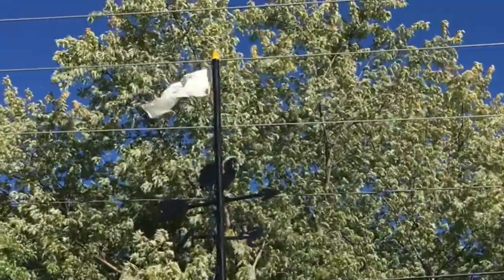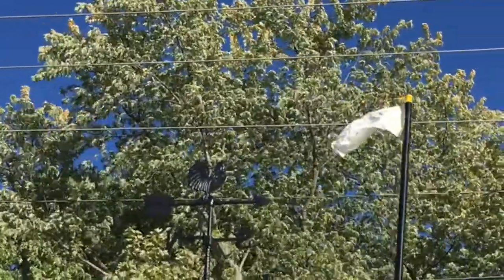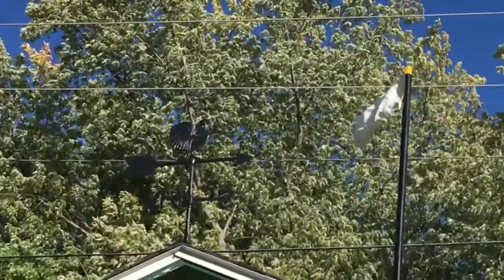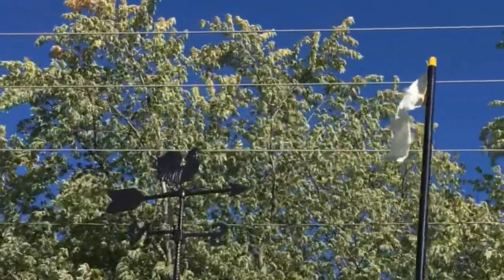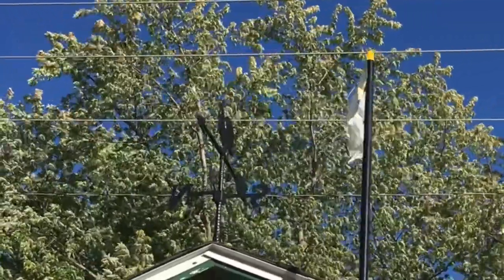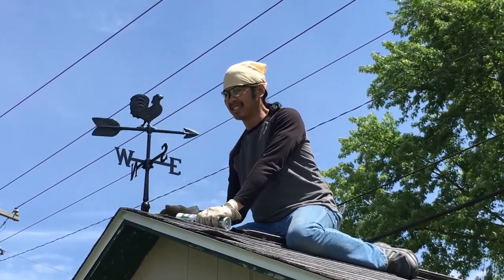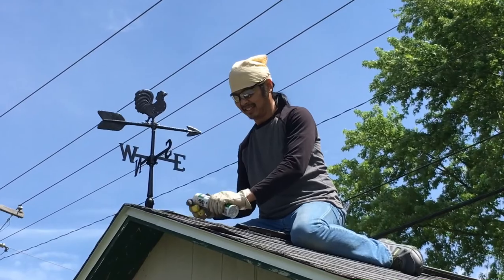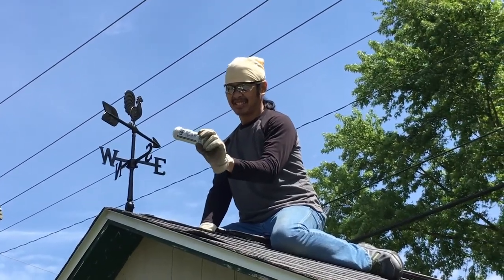Weather Vane Shows Wind Direction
A Weather Vane shows us from which direction the wind is blowing from.  It's also called a wind vane.

Montague Metal Products 24-Inch Weathervane with Rooster Ornament